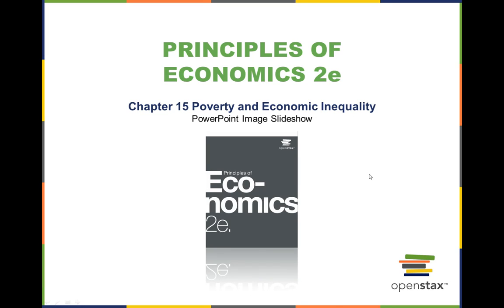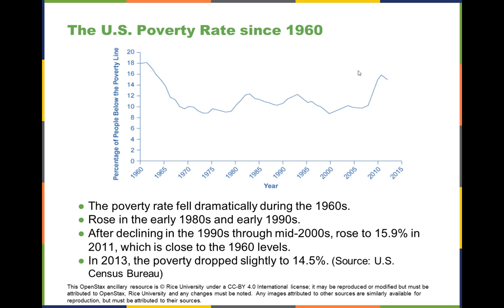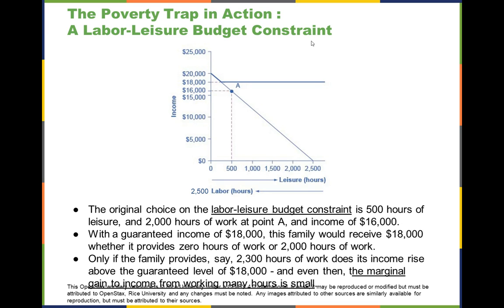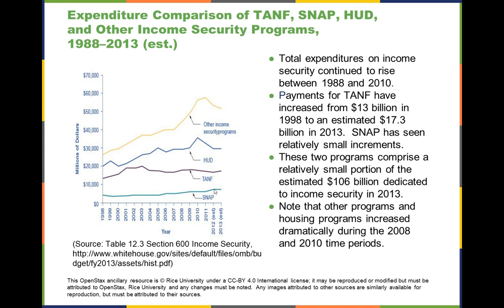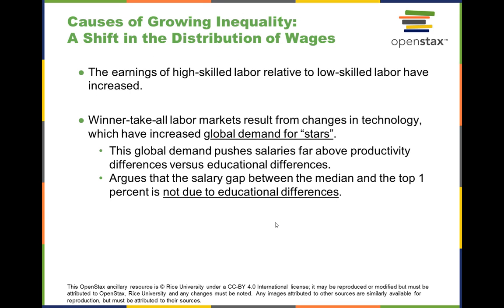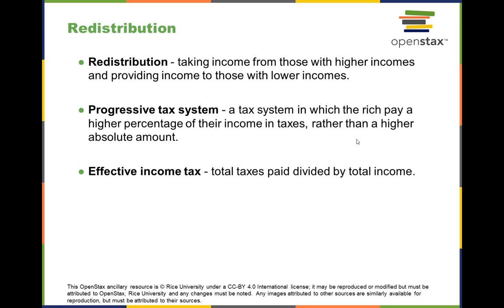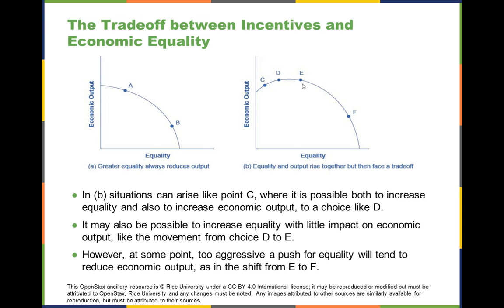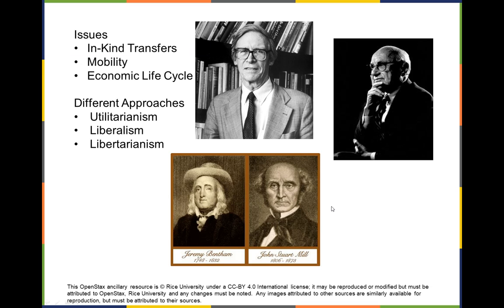Honors Econ 2 Poverty